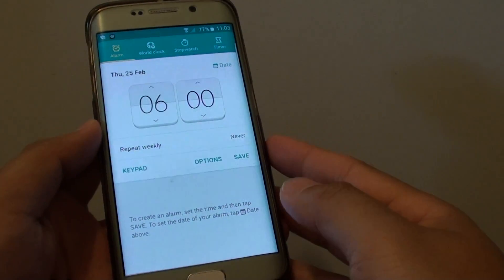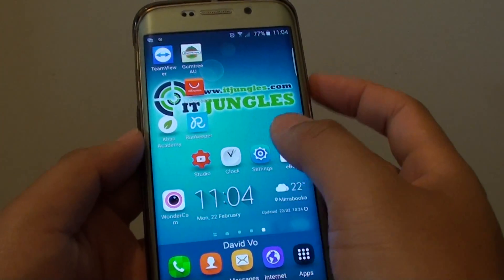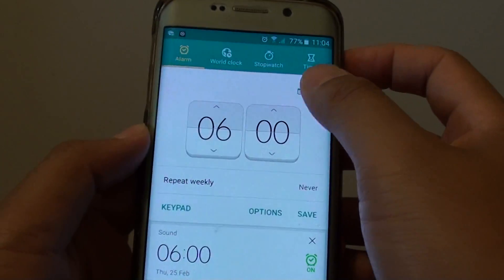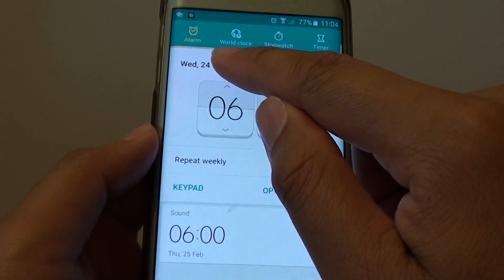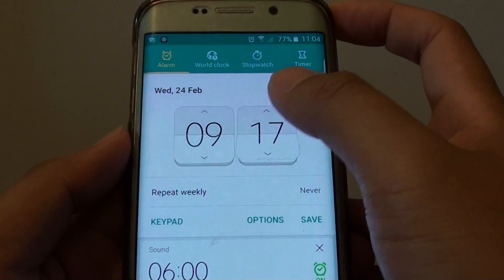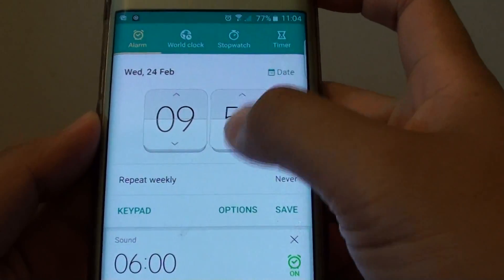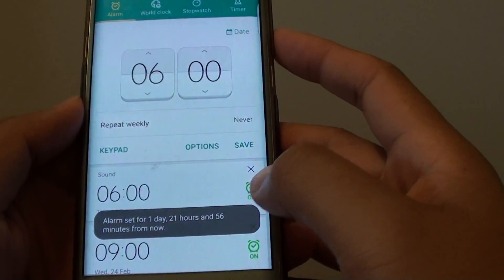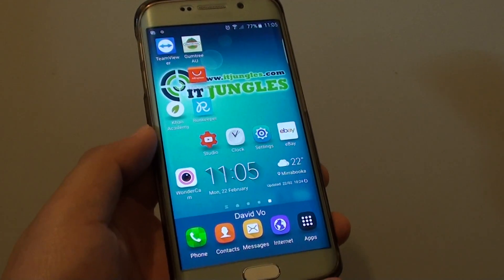Samsung Galaxy S6 Edge: How to Create a One Time Alarm Clock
Learn how you can create a one time alarm clock on the Samsung Galaxy S6 Edge.